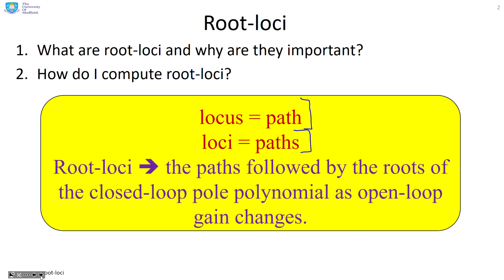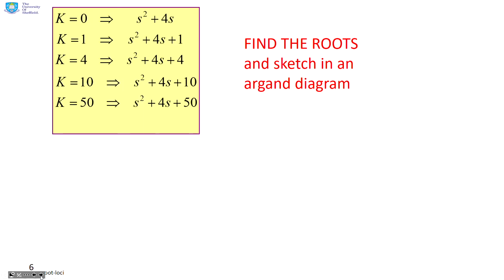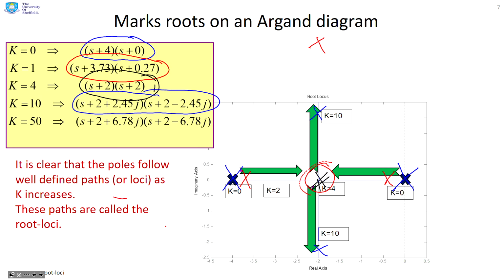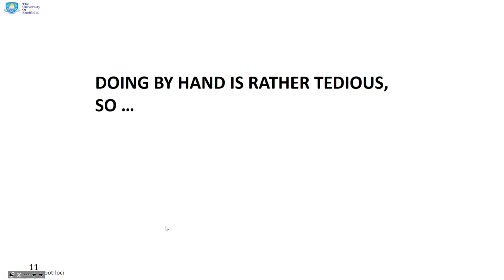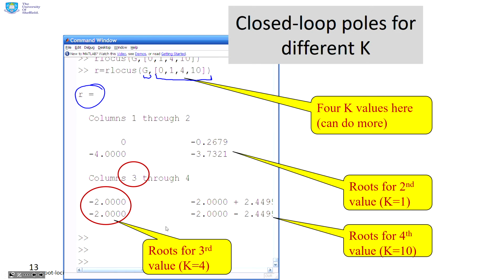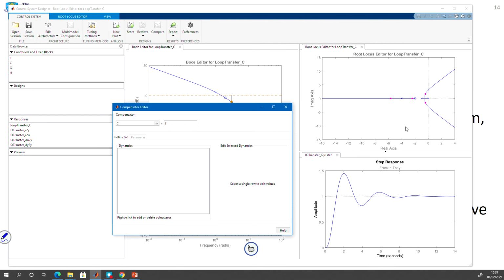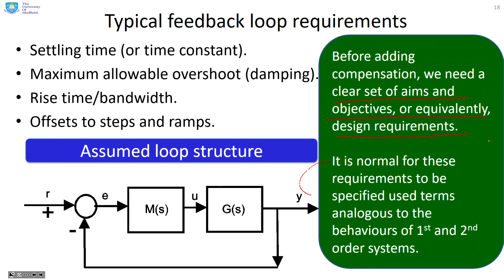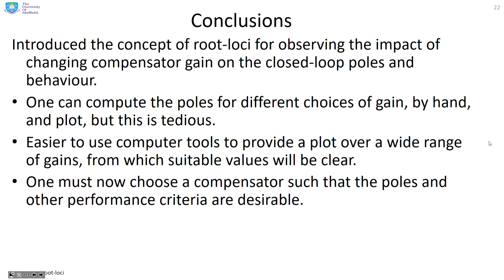Introduction to root-loci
Lectures aimed at engineering undergraduates. Presentation focuses on understanding key principles, processes and problem solving rather than mathematical rigour.
This is a more rapid overview of root-loci methods to support the series, "a first course in control". Slower and more detailed resources are in the separate playlist on root-loci.